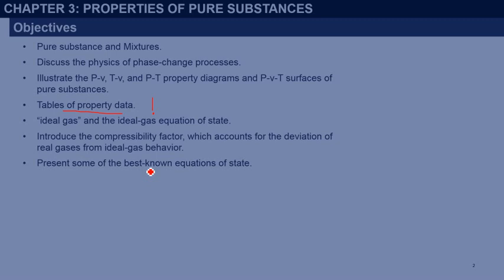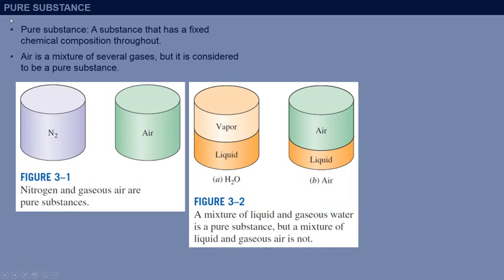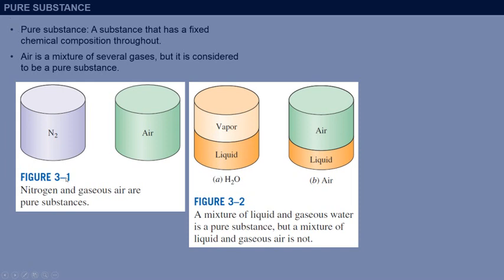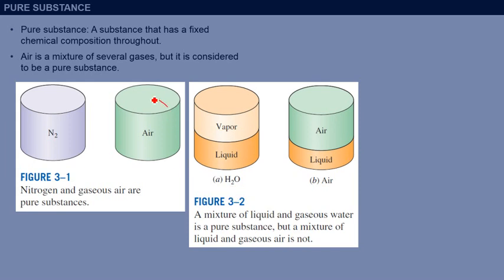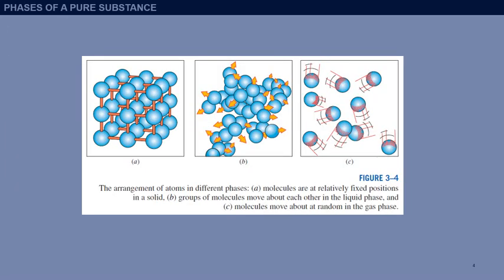Chapter 03-01 Introduction